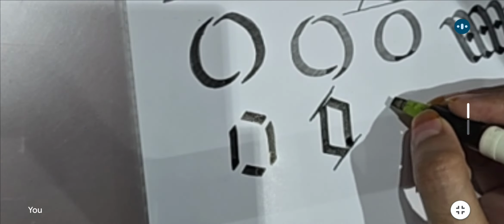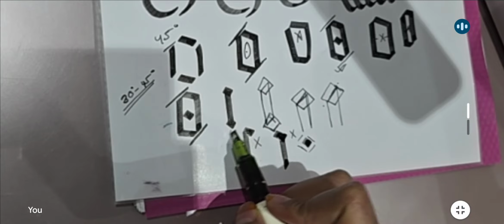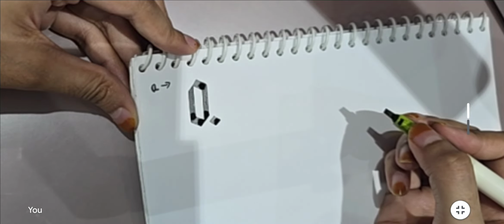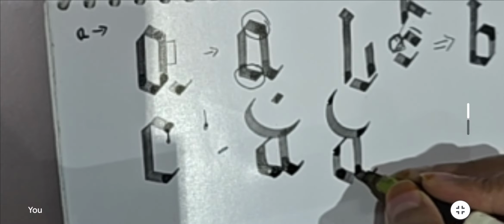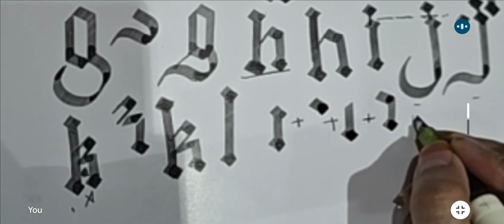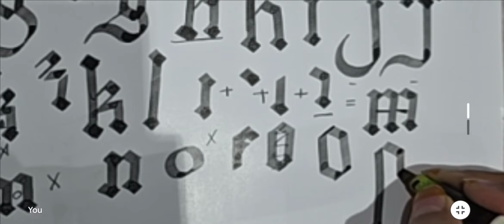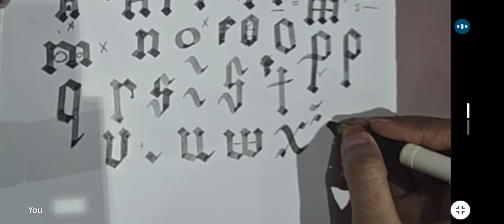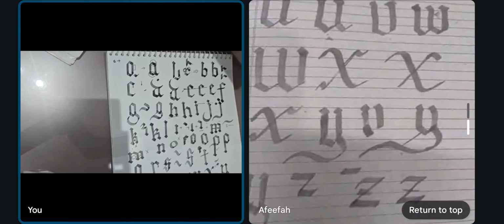Day-2 Gothic Calligraphy Course | English Calligraphy Workshop | Online Live Classes | Art Skill